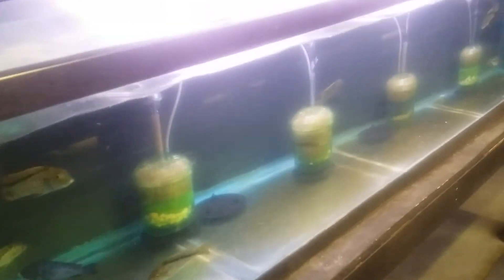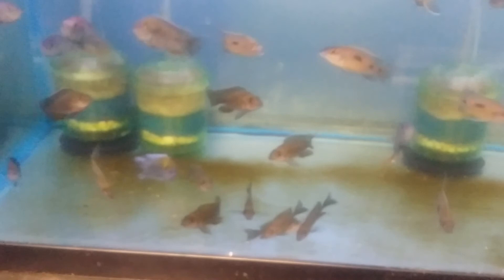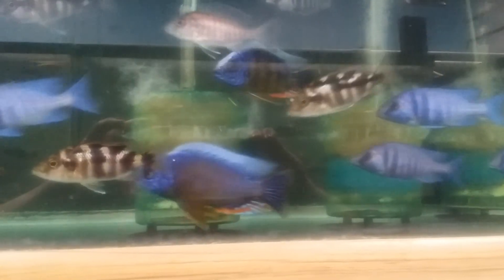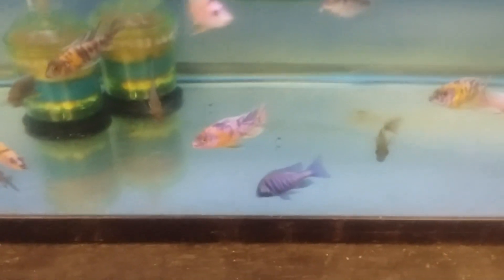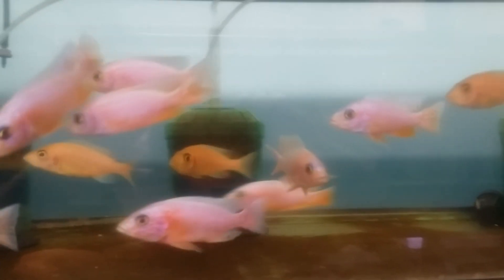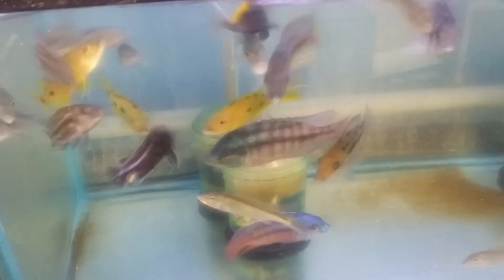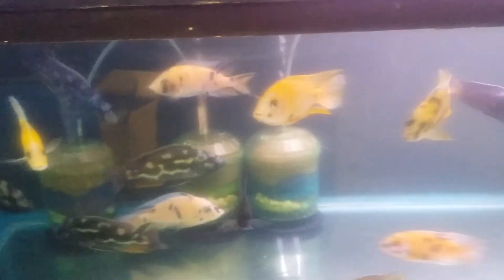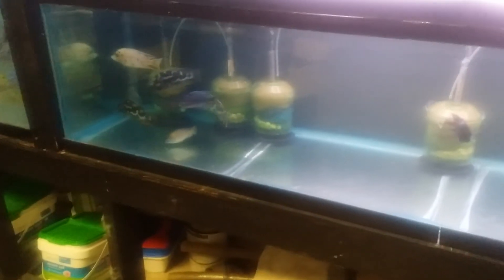S.E.C. German Shipment May